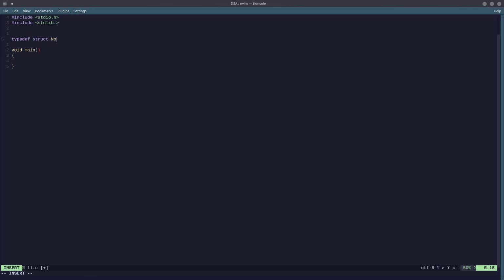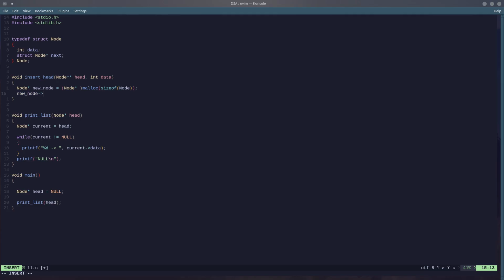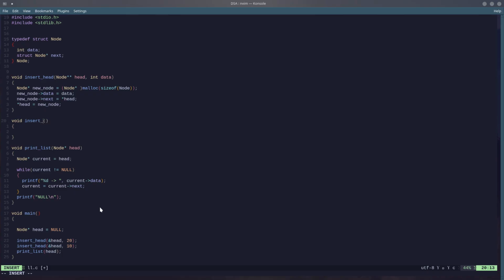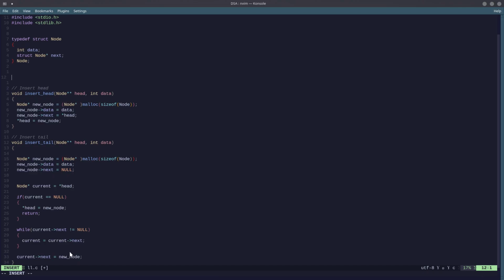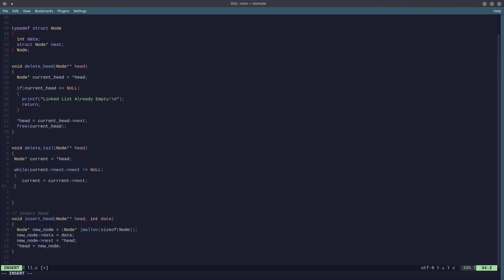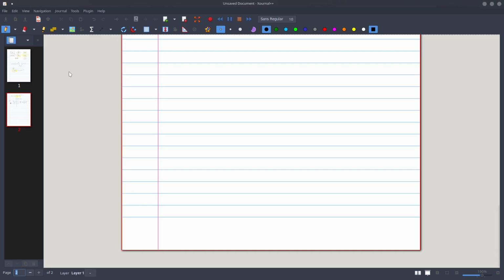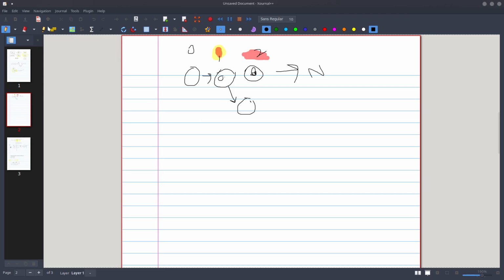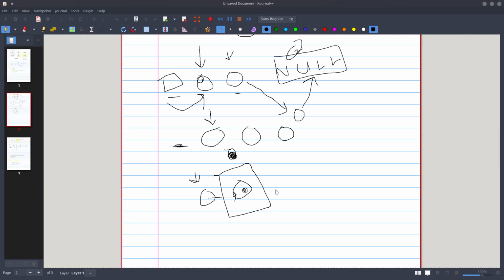Data Structures and Algorithms ( Linked List ) -- C implementation ~ Scuffed DSA Tutorials EPS 1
Implementing some basic operations of a linked list in C, hopefully you found it helpful ^^